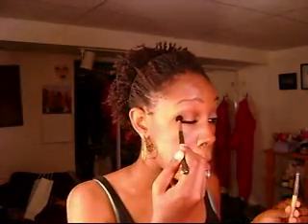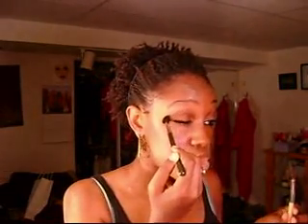"Essential" Billy B. Beauty Paintbrushes Review!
Here, I'll break down some uses for the "Essential" set of Billy B. Beauty Paint Brushes!